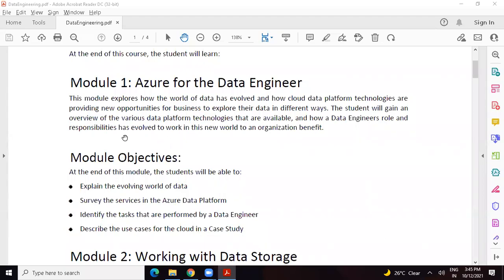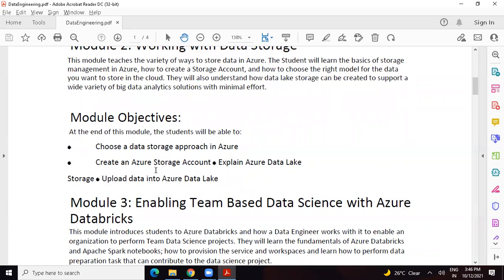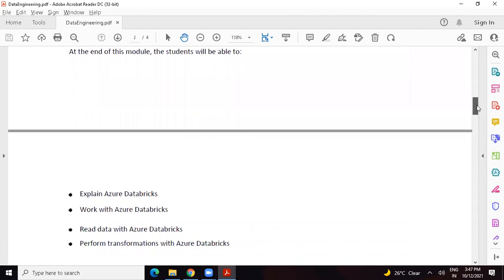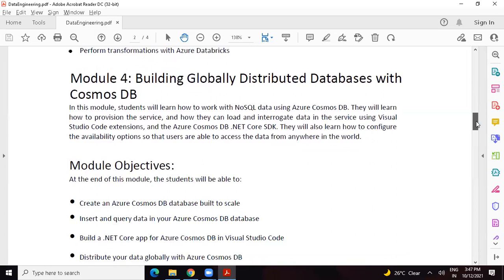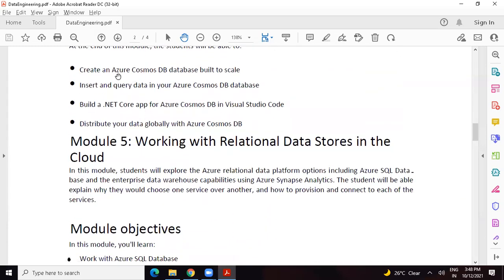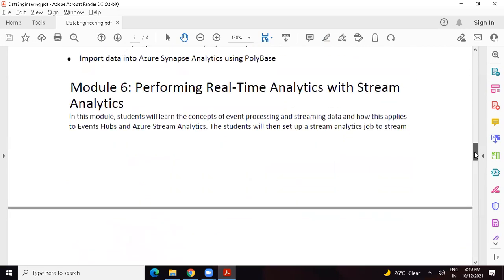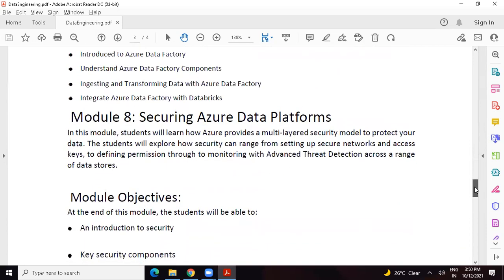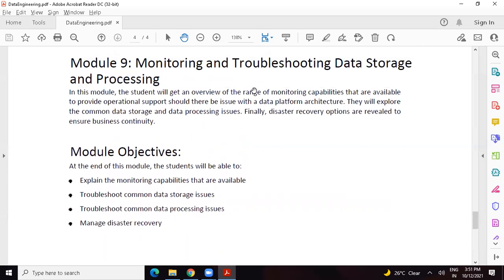Azure Data Engineer Training & Certification | How to Become Azure Data Engineer | JOYATRES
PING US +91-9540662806